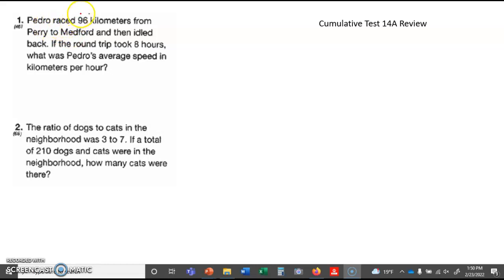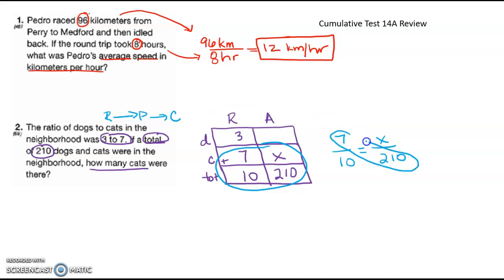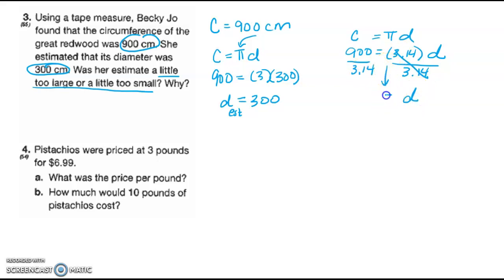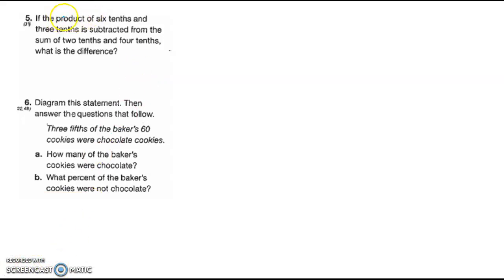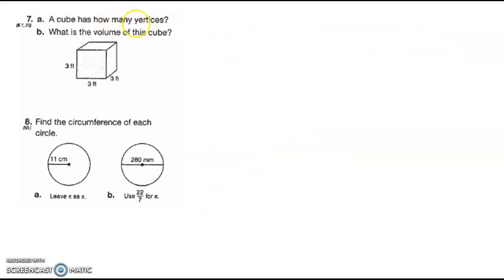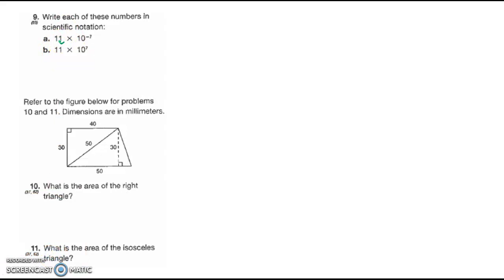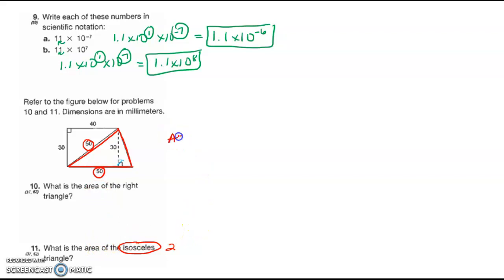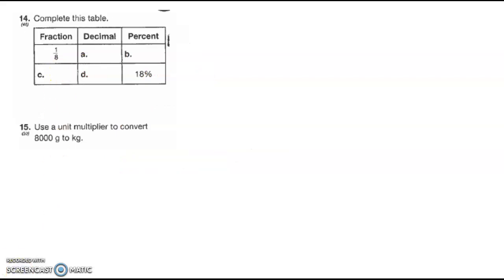Cumulative Test 14A Review Video Part 1